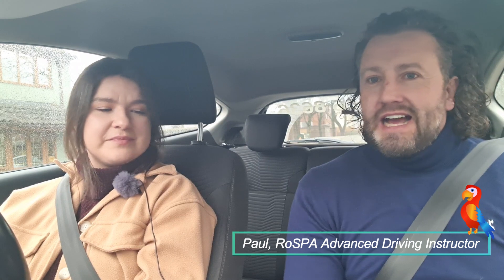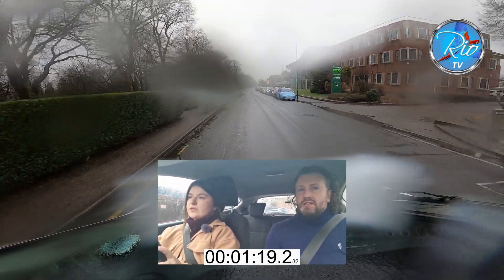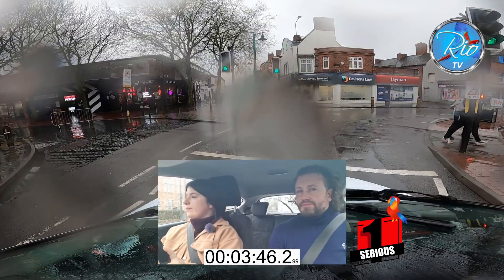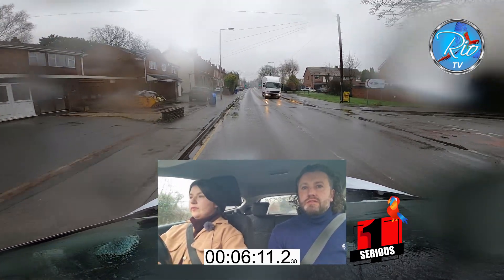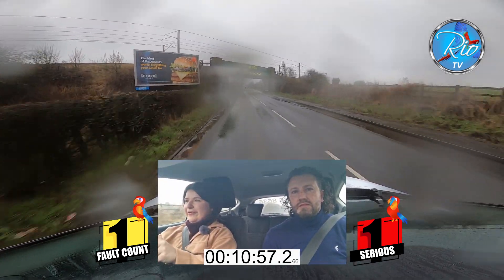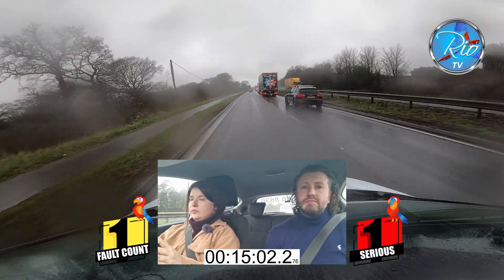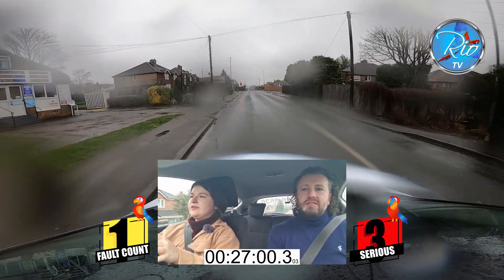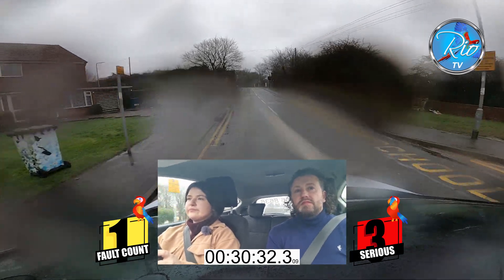Mock Driving Test Lichfield | Driving Assessment | Driving Tutorial | Learn to Drive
This mock driving test / assessment was conducted with Anamaria from a location near to the Lichfield Driving Test Centre, Staffordshire, West Midlands.

This video includes tips for dealing with

* Blind spots before pulling away (pull away safely)
* Positioning at traffic lights (Respond to signs/signals - traffic lights)

This video is useful for driving instructors, and novice drivers alike.